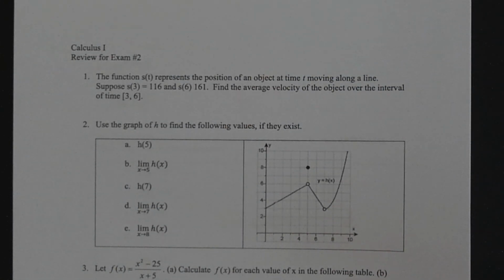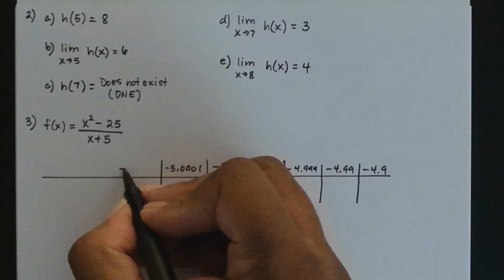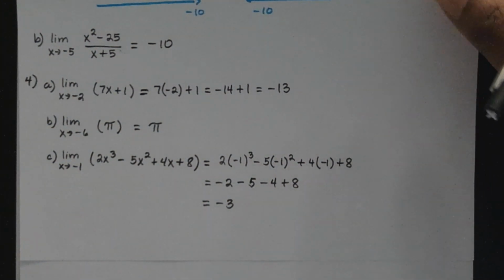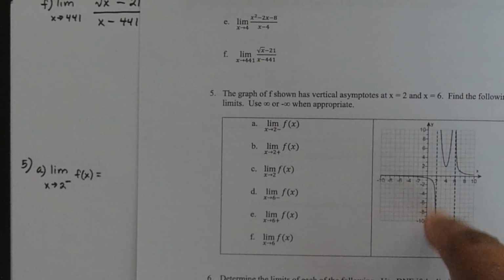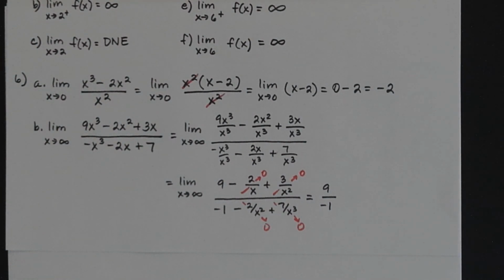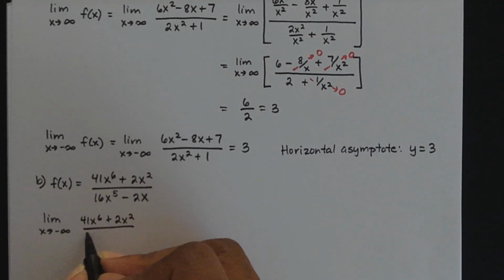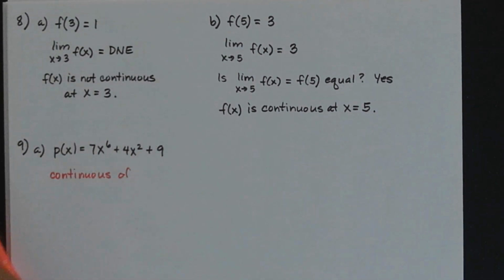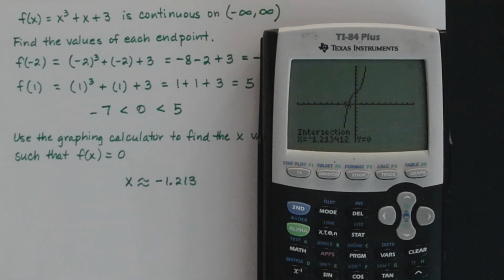MATH 2115 (Calculus I) Review for Exam 2 SP24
This video provides explanations of all problems on the review sheet for Exam 2 in Calculus I